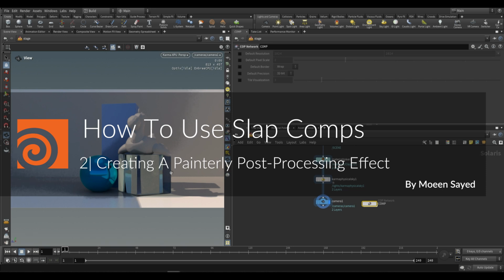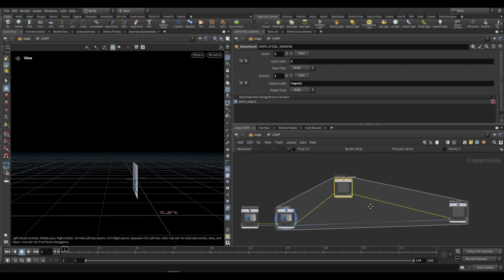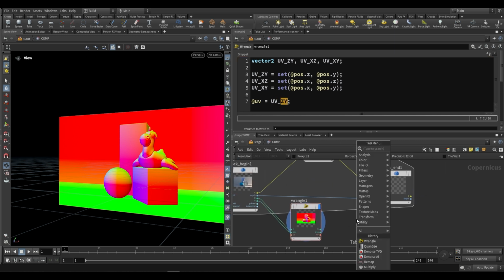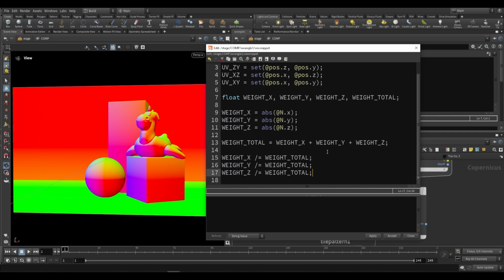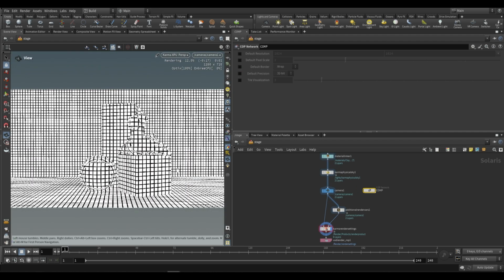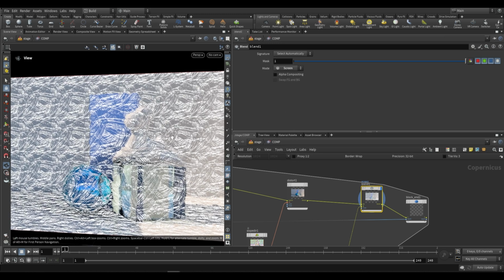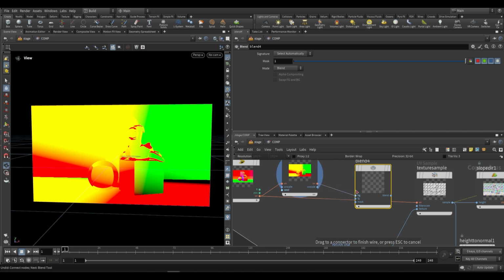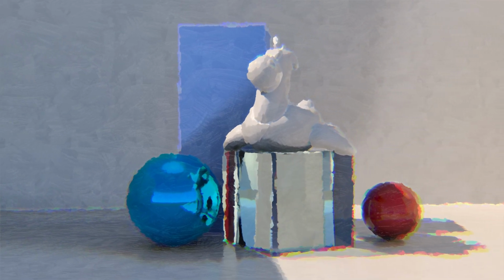How to use Slap Comps 2 | Create a Painterly Post-Processing Effect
Learn how to use Houdini to create post-processing effects which can be applied through a slap comp. To begin with, you will write a triplanar projection wrangle, project brushstrokes onto a scene, distort a render with a projected texture, and finally use a variety of techniques for making a render look painterly before writing your slap comps directly to disk.